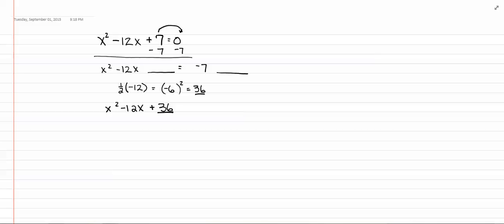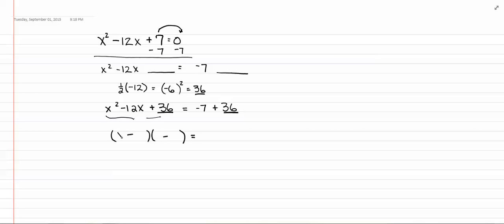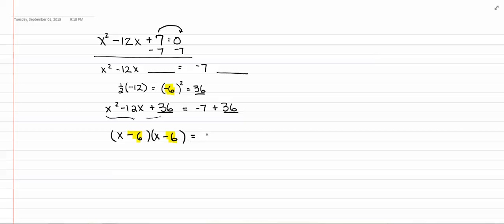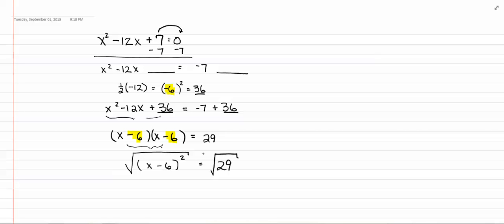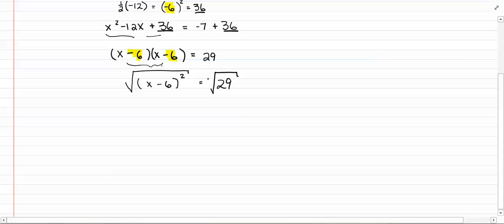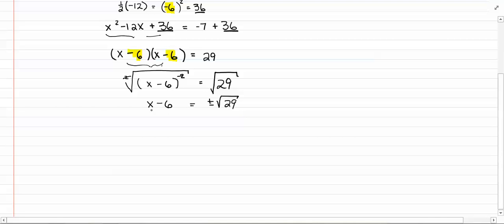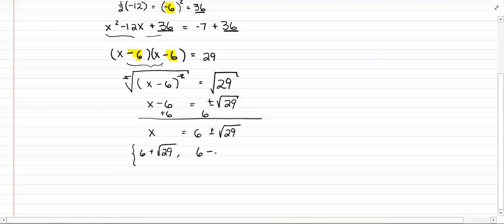complete the square